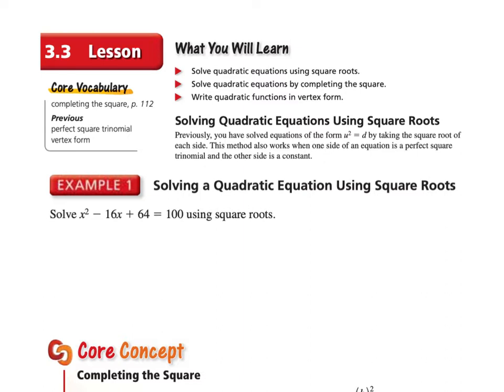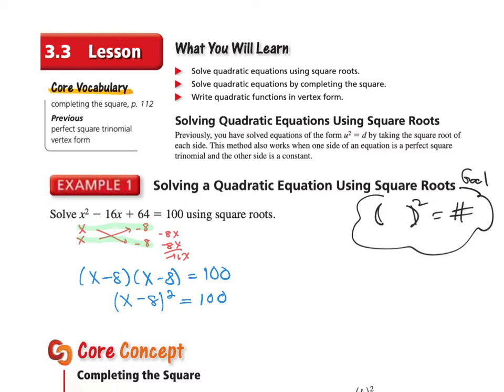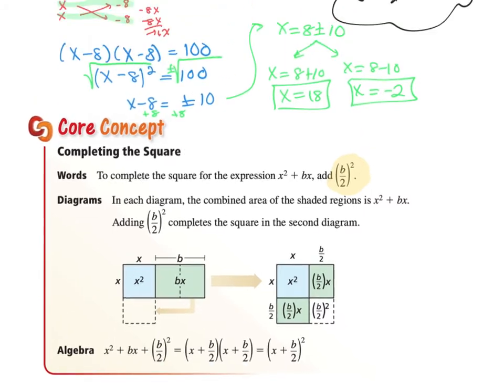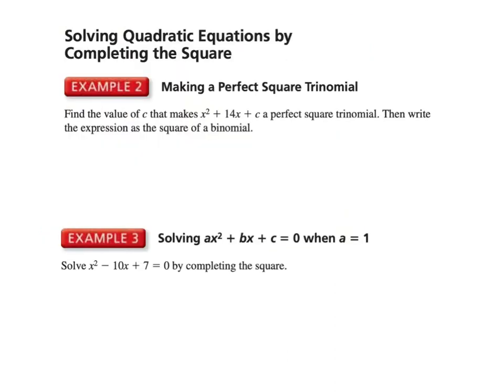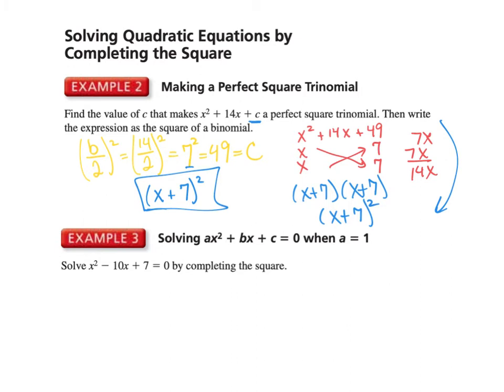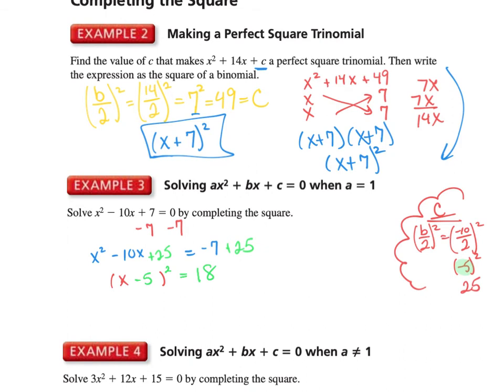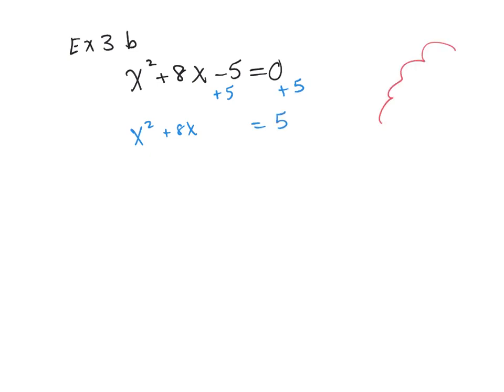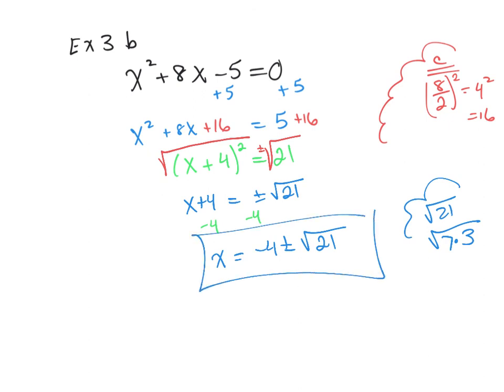3.3 part 1 Completing the Square